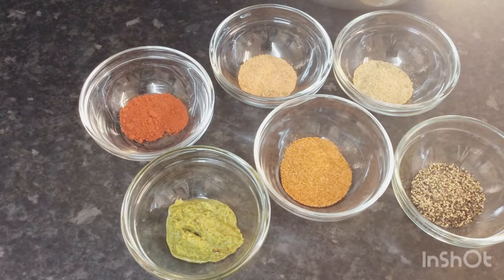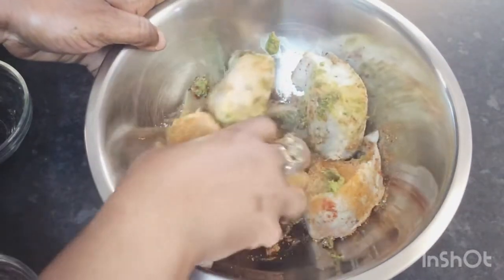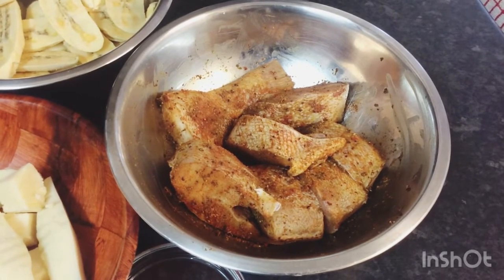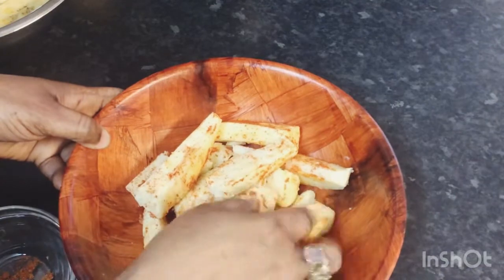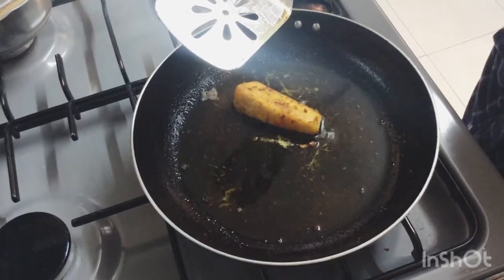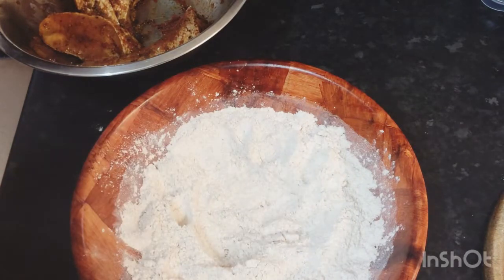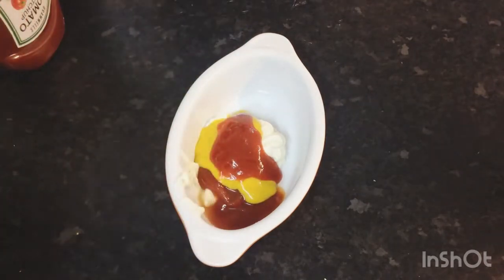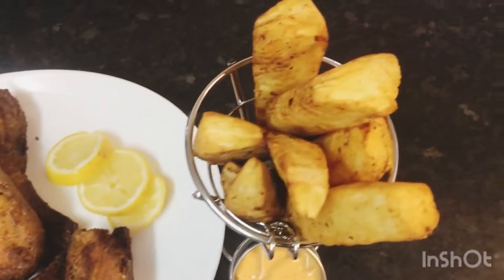Fried Fish & Fry Breadfruit Recipe 🇬🇾🇬🇧🙏❤️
Guyanese Cheesy Butter Flaps 🇬🇾🇬🇧🙏♥️

Hello guys today I would be showing you how to make Float Bakes & Fry Salt-Fish Recipe 🇬🇾🇬🇧🙏❤️

Ingredients:

3 Cups Flour
1/2 tbsp Baking Powder
1 1/2 tbsp Butter
1/4 tsp Salt
1/4 Cup Sugar
1 1/2 tbsp Yeast
Warm Water

2 Pack Salt Fish
Chopped onions
Chopped garlic
Chopped Tomatoes
Chopped Green Onions/Spring Onions
Chopped Green/Red & Yellow Bell Peppers
1/2 Lemon
1 tsp All Purpose Seasoning
1 tsp Black Pepper
1 tsp Complete Seasoning